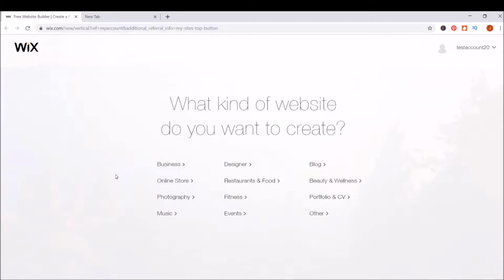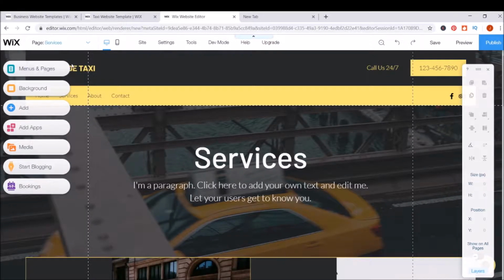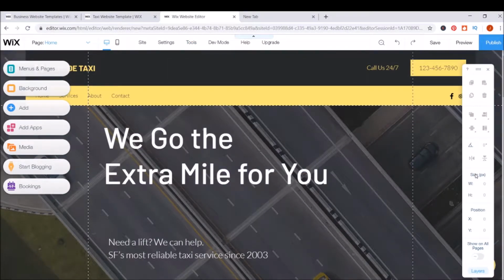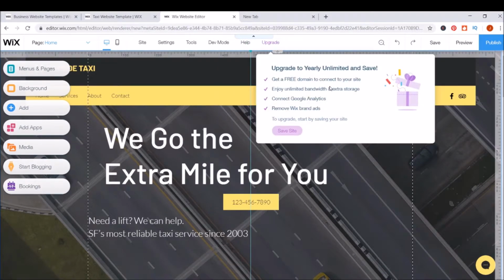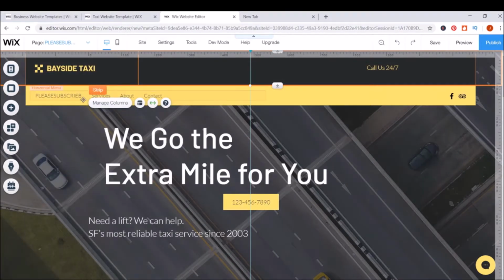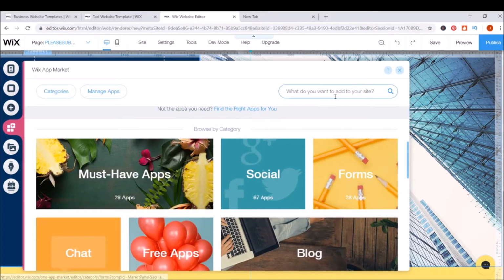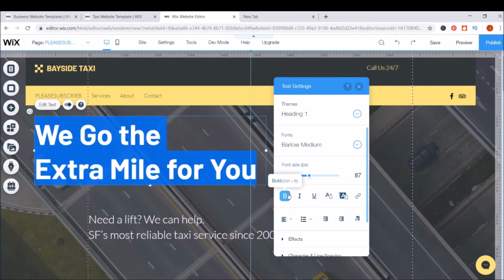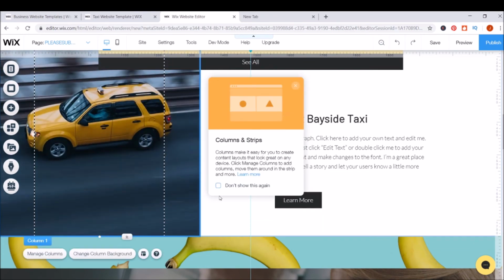How To Make A Website With WIX | WIX Tutorial 2020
In this video, I show you how to make a website with WIX in under 20 minutes. This is a super easy to follow WIX tutorial that I hope is very helpful for anyone trying to get online.